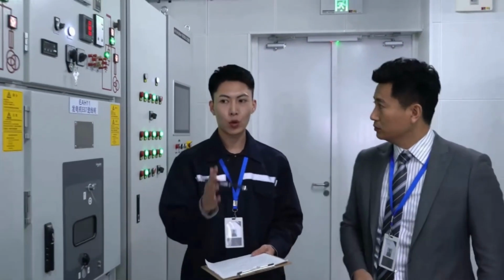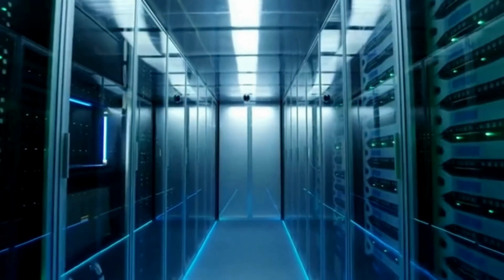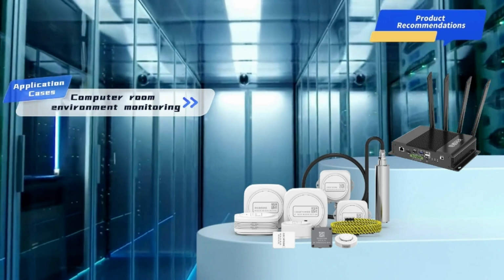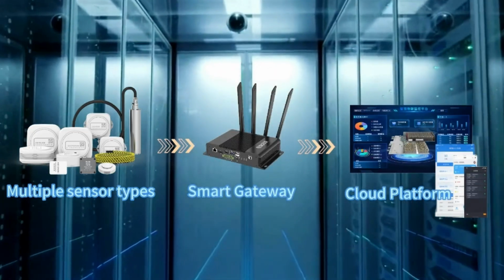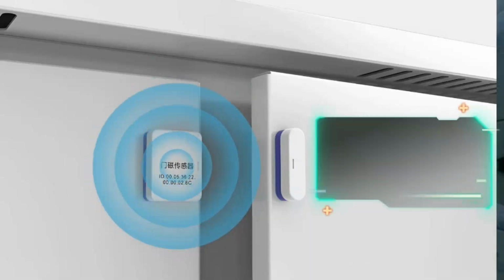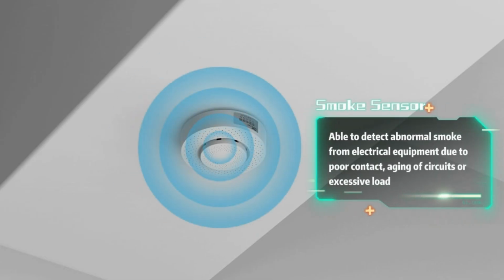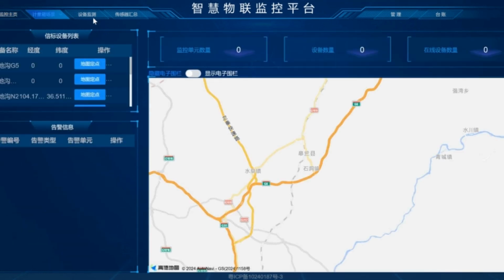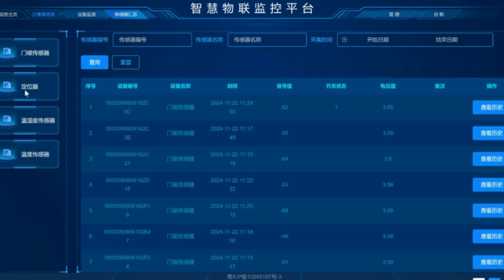Is your computer room always having problems? This system can double your efficiency!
Computer room safety is no small matter! Power outage, water leakage, high temperature... One negligence can cost millions! Our power environment monitoring system is online 24 hours a day, and abnormal situations are reported in seconds. You can control the overall situation remotely with your mobile phone! Intelligent linkage automatically adjusts temperature and humidity, controls energy consumption, and maintenance guys no longer have to stay up late for inspections~ Click to learn more and install a "smart brain" in your computer room!